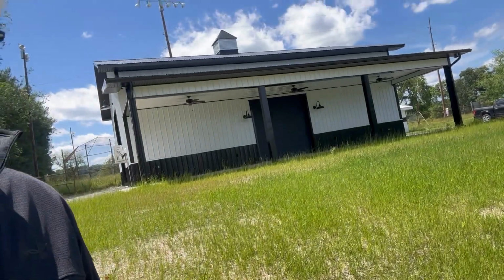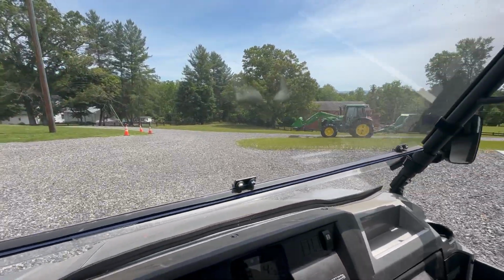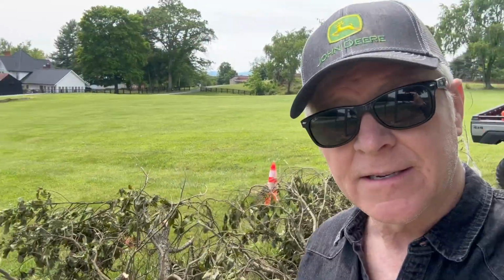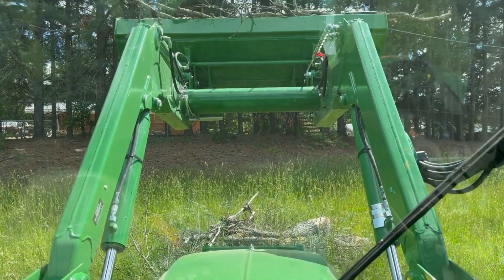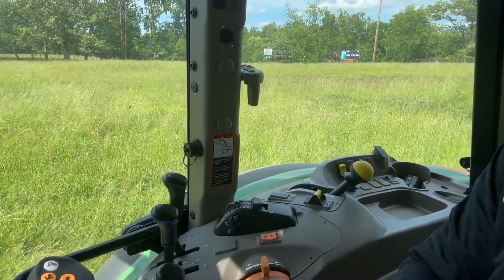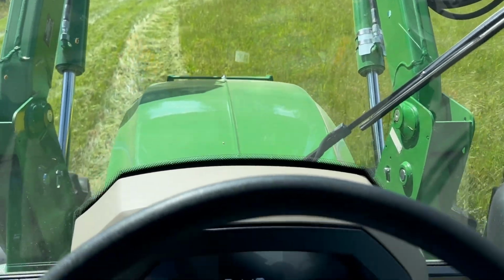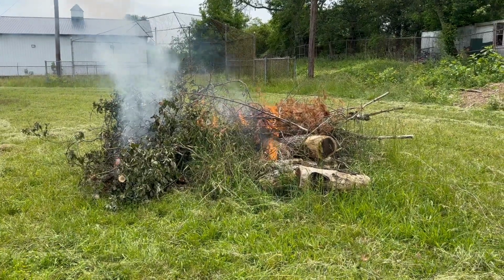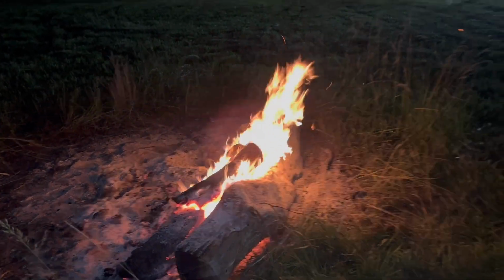John Deere and A Hard Day’s Work at Cate Farms | Tractor, Chainsaw & A Burn Pile at Dusk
I flew in for the weekend and headed straight to Cate Farms for a full day of honest work. From brush cutting with the John Deere tractor to clearing out a fallen tree limb near the barn, it was one job after another—and I loved every minute of it. I hauled the debris to the burn pile, kept watch as the fire glowed into the evening, and soaked in the kind of satisfaction only a day's labor can bring.

Hard work. Good tools. Peaceful views. Just another great day at Cate Farms.